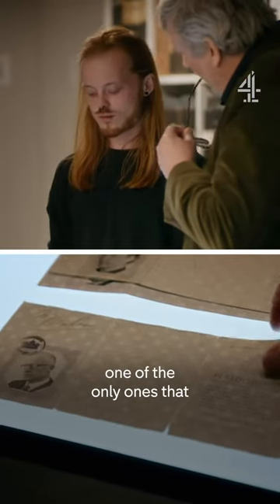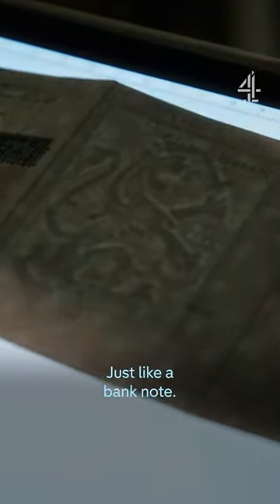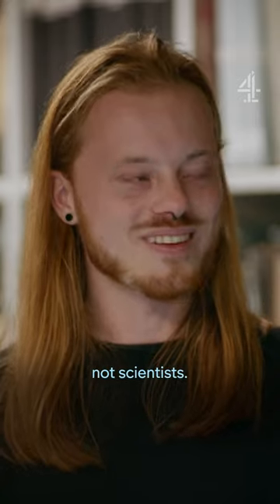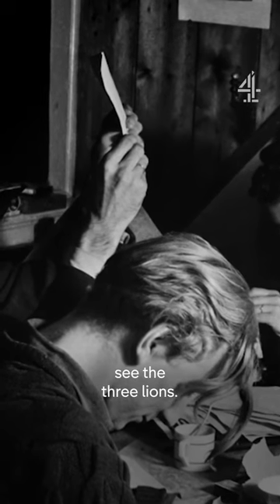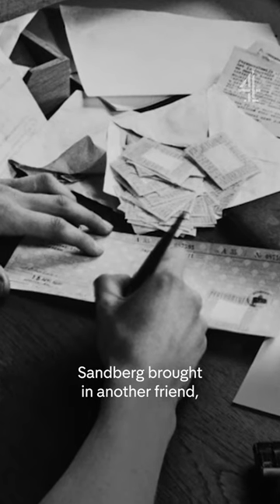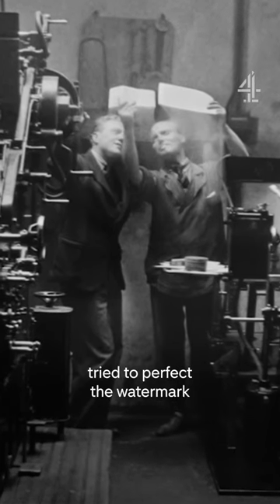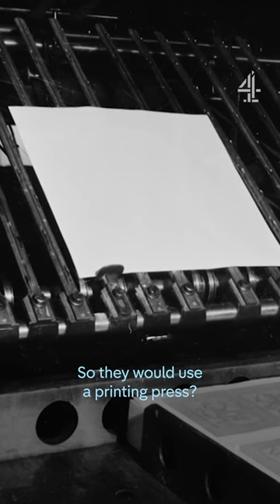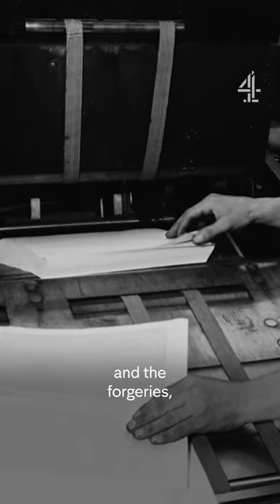How the Artists Resistance forged Dutch identity cards that saved hundreds of Jews in WWII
Focusing on two LGBTQ+ war heroes, Willem Arondeus, an artist and writer, and Frieda Belinfante, a cellist and conductor, who risked their lives to pull off one of the most audacious acts of sabotage in WWII. Why has this incredible story remained largely hidden to the present day?

About 4Docs
Welcome to Channel 4 Documentaries. Here you’ll find cutting-edge factual content from our award-winning 24 Hours in A&E to Dispatches and provocative and empowering original true stories.

We pride ourselves on landmark, ground-breaking stories which reflect the diverse experiences and challenges we're all facing across the length and breadth of the UK (and beyond).